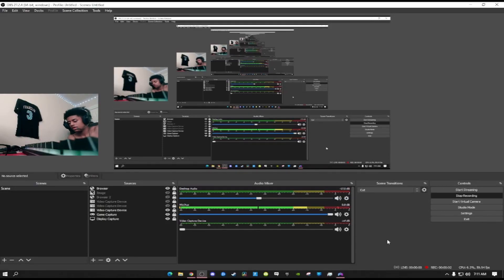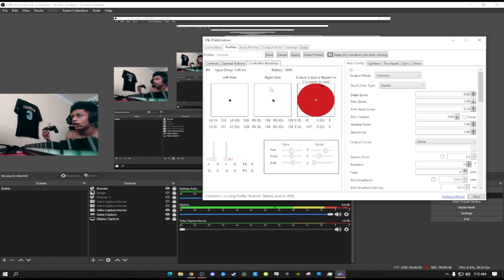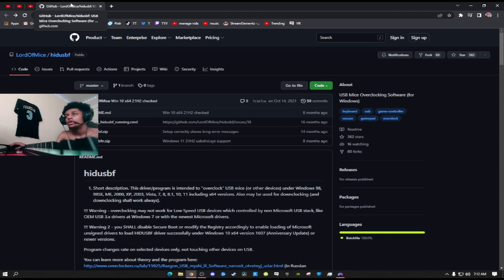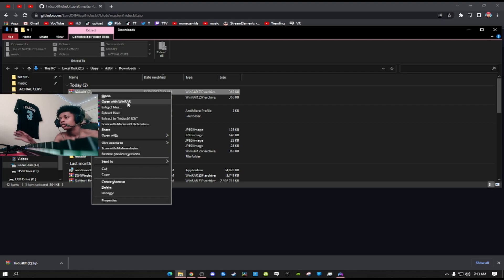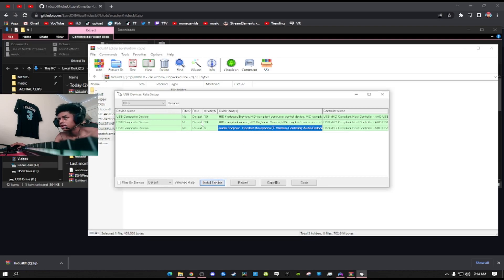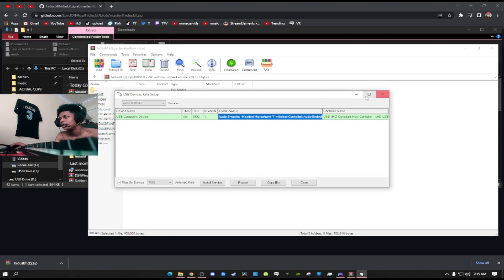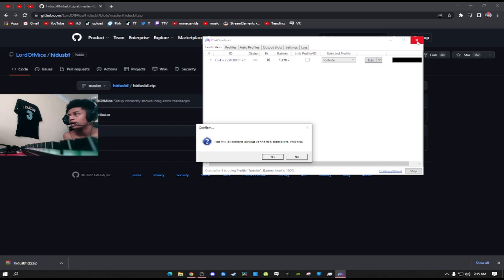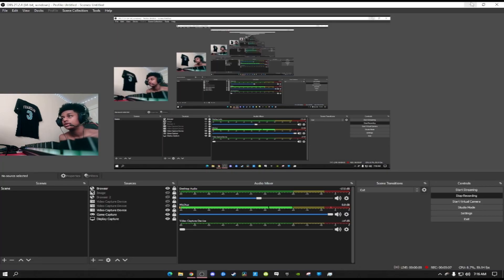How To Overclock Your Controller On PC!🎮 | Overclocked Controller Tutorial!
How To Overclock Your Controller On PC! 🎮 PLAY LIKE ik3! | Overclocked Controller Tutorial!

IK3's Specs : SkyTech Blaze II Gaming Computer PC Desktop – Ryzen 5 2600 6-Core 3.4 GHz, NVIDIA GeForce GTX 1660 Ti 6G, 500G SSD, 8GB DDR4, RGB, AC WiFi, Windows 10 Home 64-bit